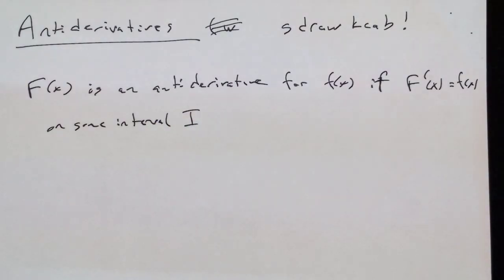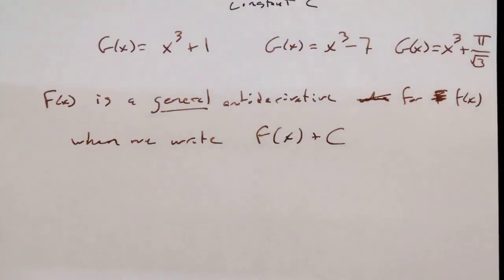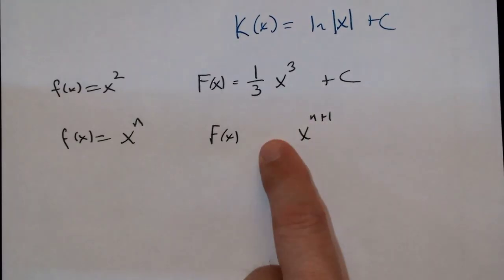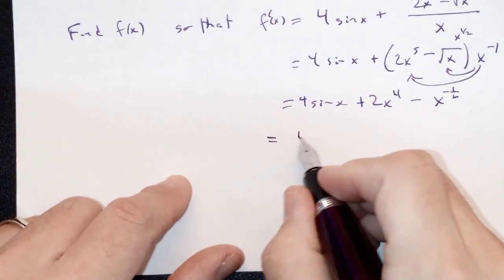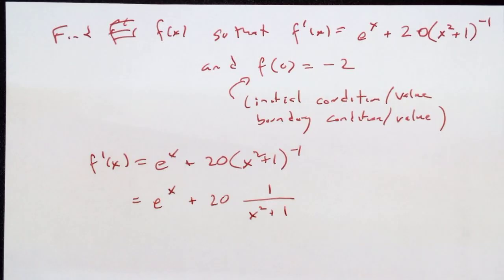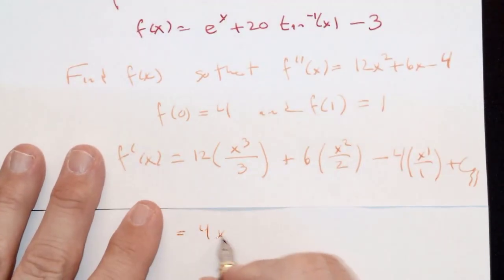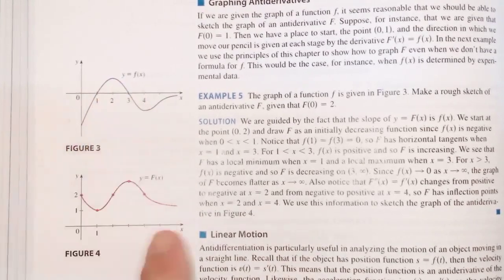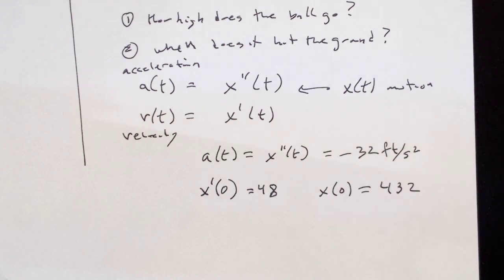SMA130 11032025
Class recording for SMA130 Calculus 1 for Monday November 3, 2025